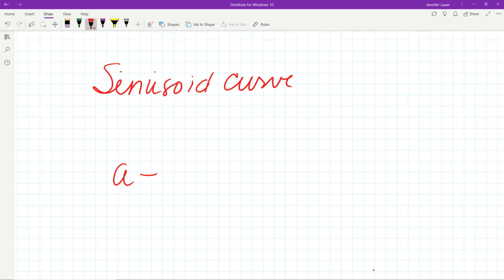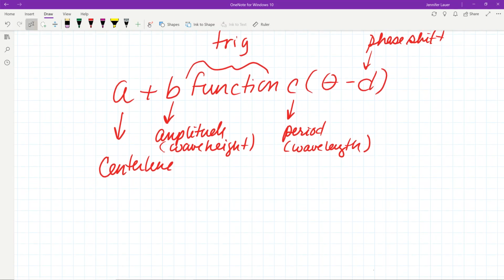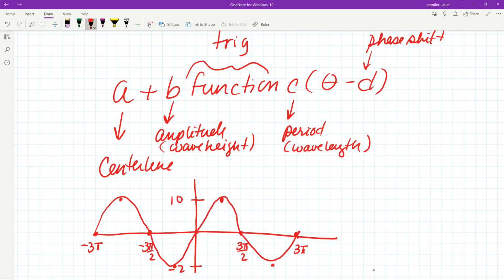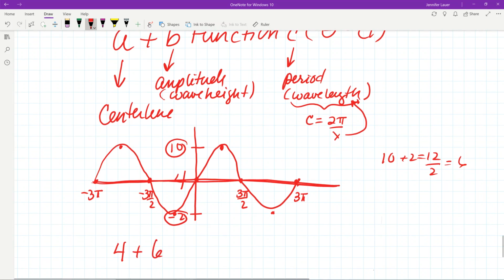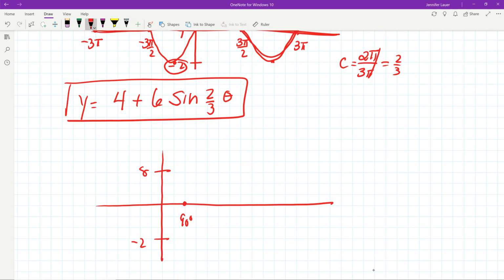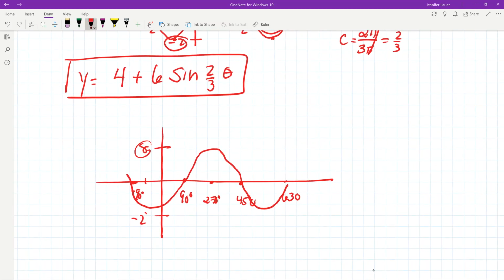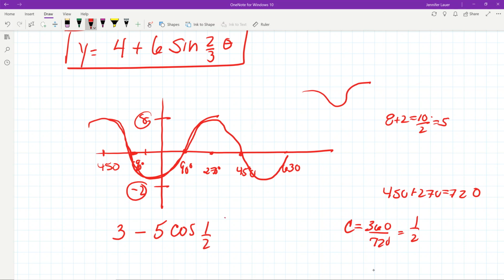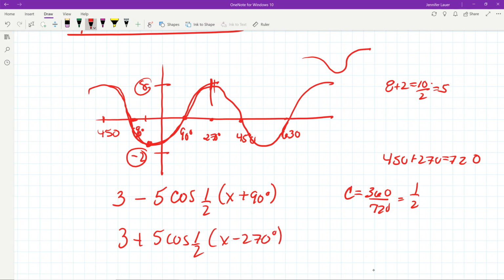AM2: Sinusoid Curves